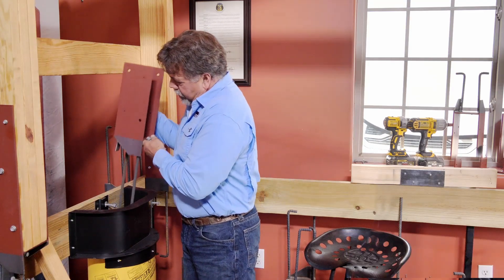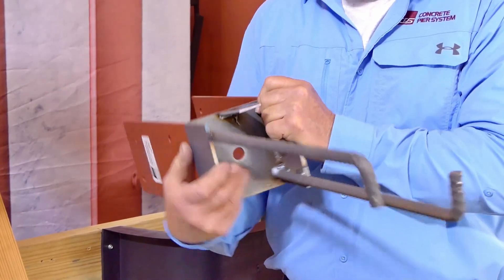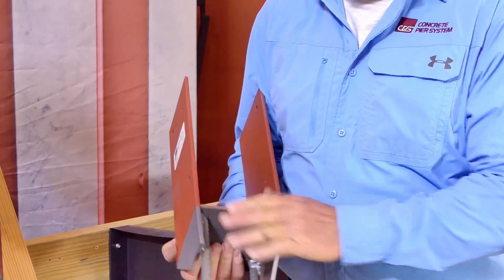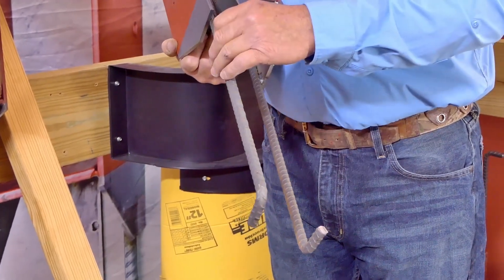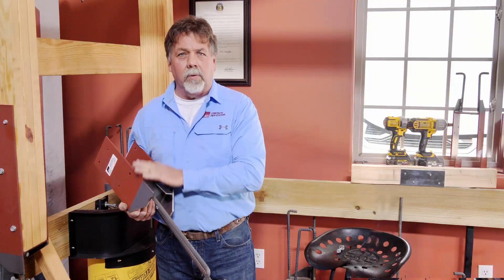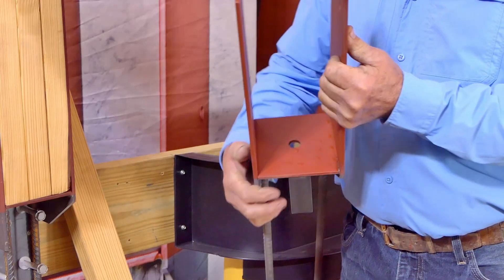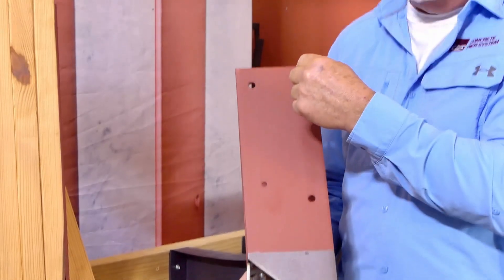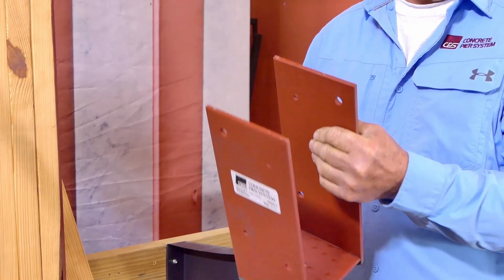How do Brute Force Brackets Work for a Pole Barn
Our Pole Barn Kit brackets are found in buildings across the U.S. and some of them have been through tornadoes where the building was lost but the foundation system remains perfectly intact to building your next pole barn on top.